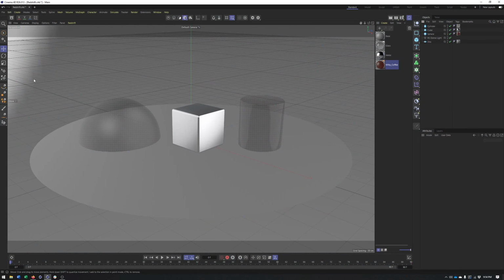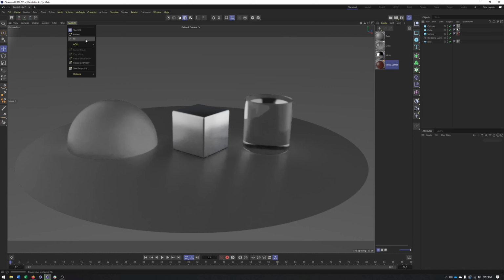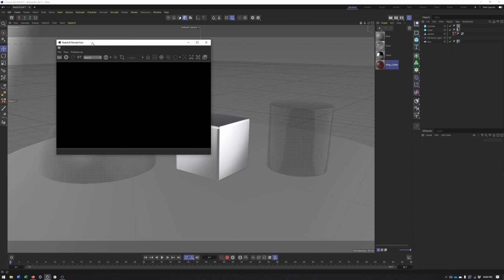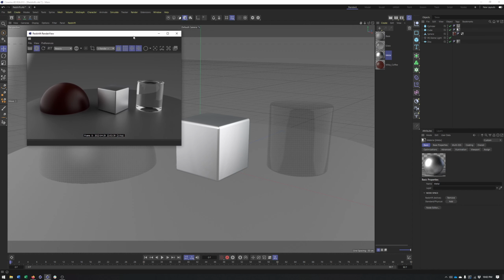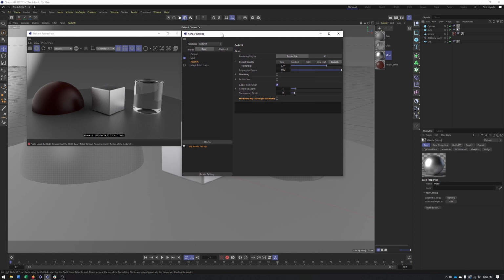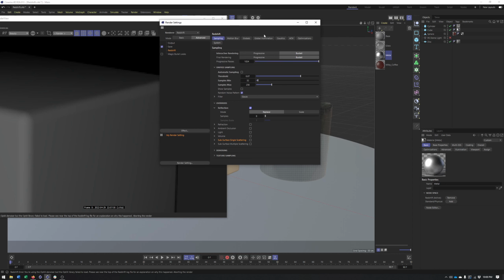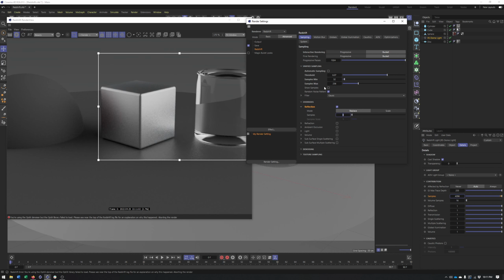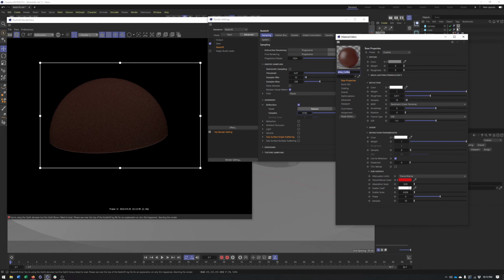Cinema 4d S26: How to speed up Redshift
This video looks into the many ways you can speed up and optimize Redshift renders whether you are using the IPR or rendering a final image.